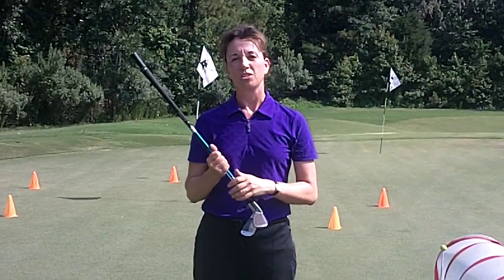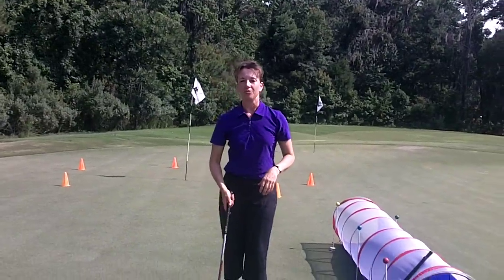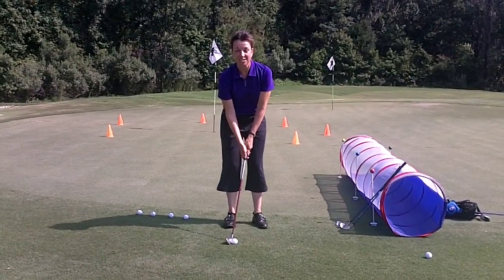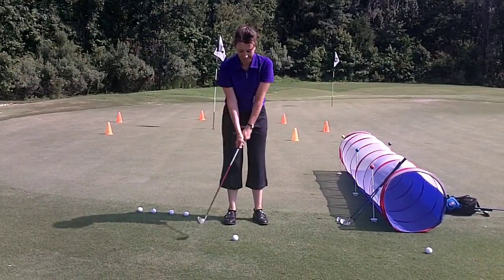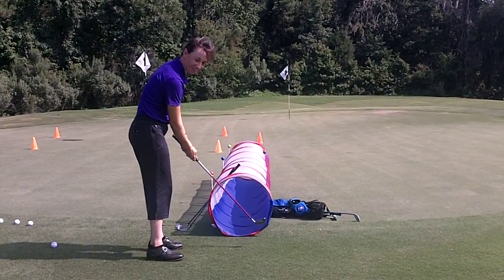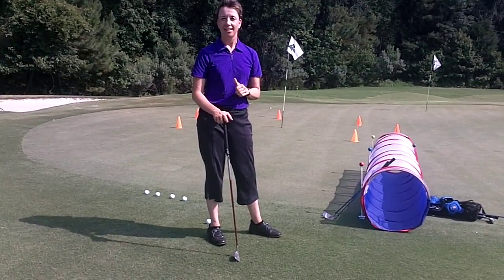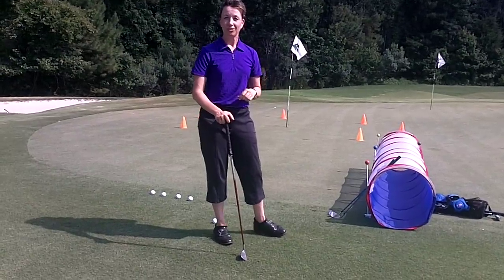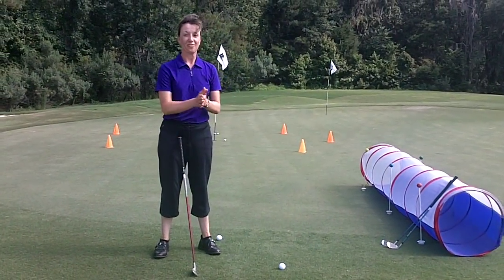U.S. Kids Golf Certified Instructor Nicole Weller Chipping Video.MOV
U.S. Kids Golf Certified Instructor Nicole Weller shares tips from Level 1 Blue Book on chipping tips and games...